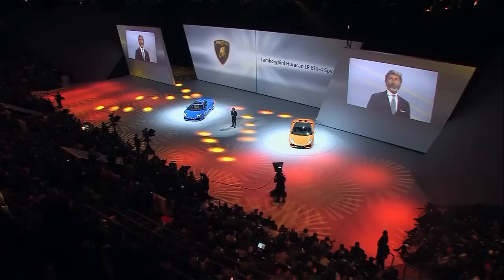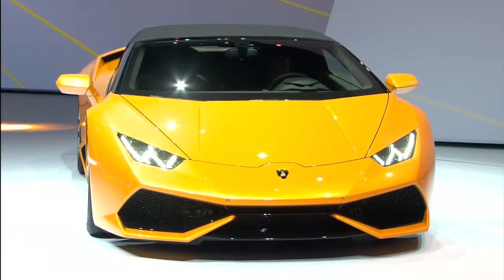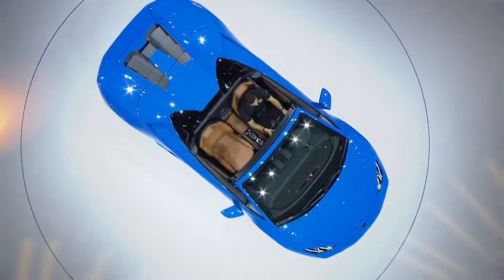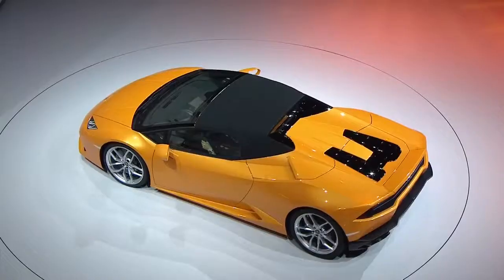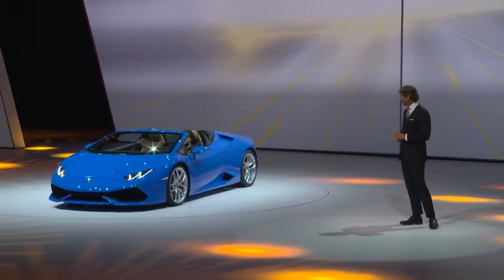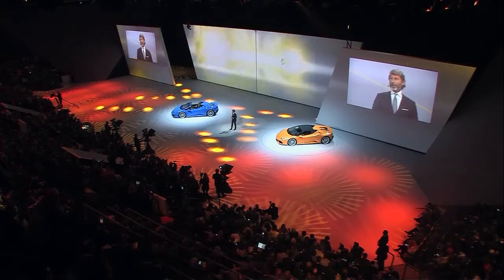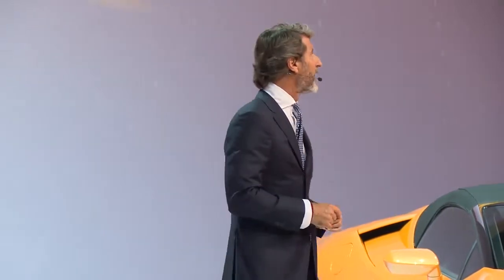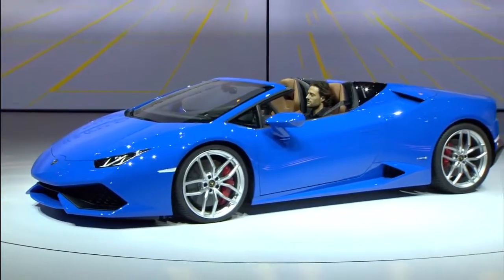2015 Lamborghini Huracán Spyder